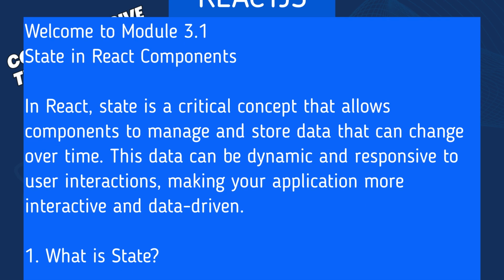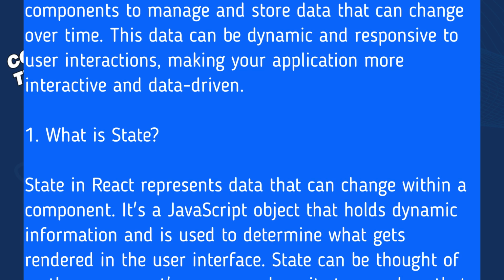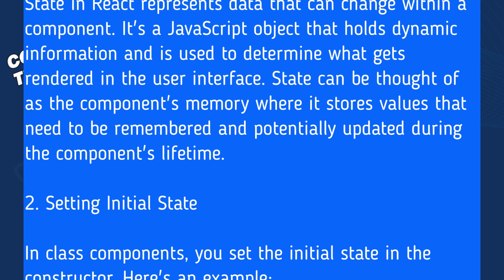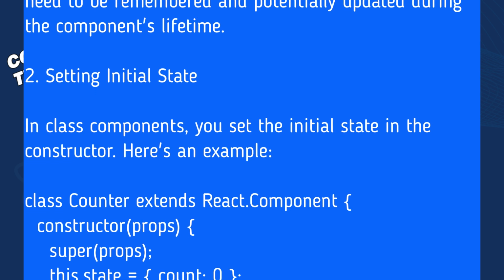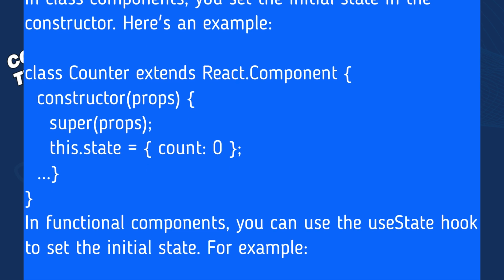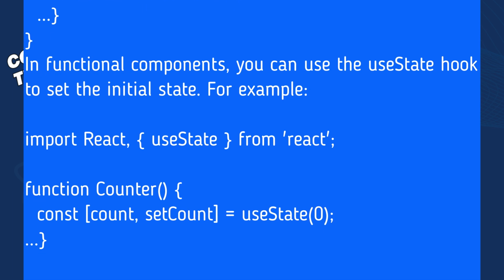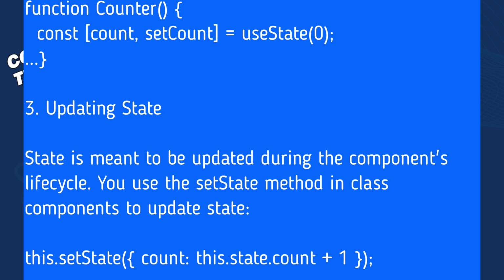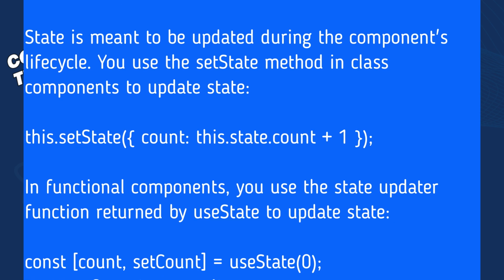Mastering ReactJS - A Comprehensive Tutorial | State in React Components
Understanding state in React components is vital for creating interactive and dynamic user interfaces. It allows your components to respond to user interactions, making your application more responsive and engaging. Whether you're working with class components or functional components using hooks, state management is a core concept in React development.